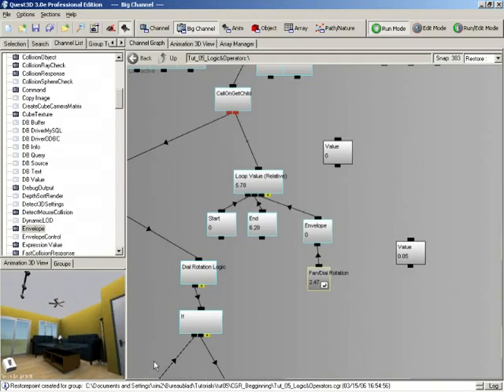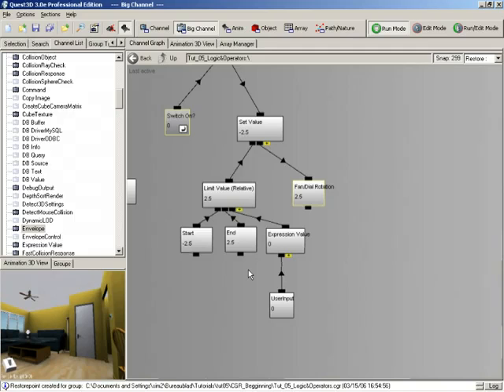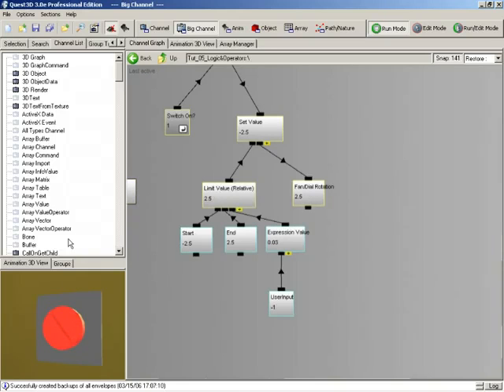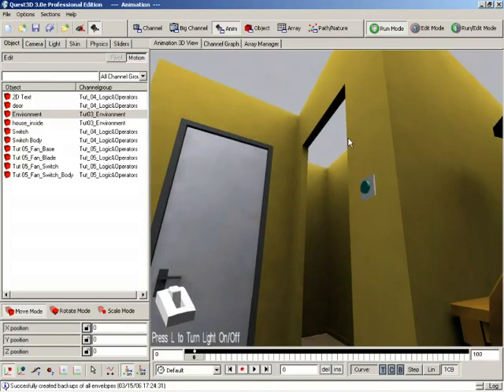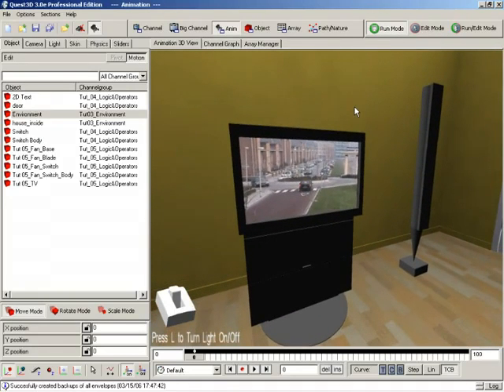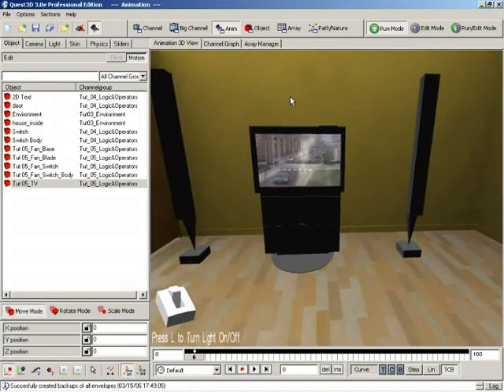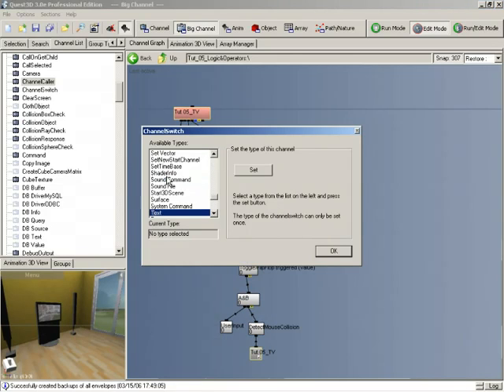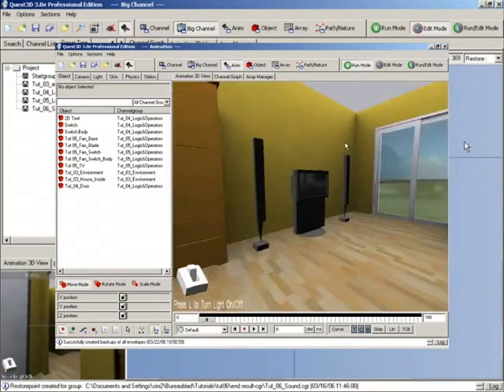Quest3D 4D Tao tuong tac nguoi dung 3dconkien.com